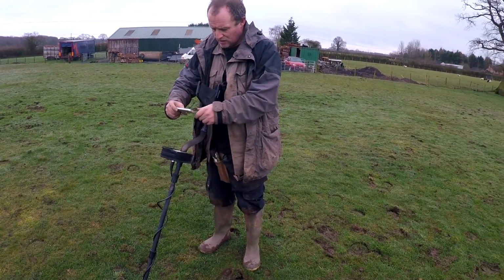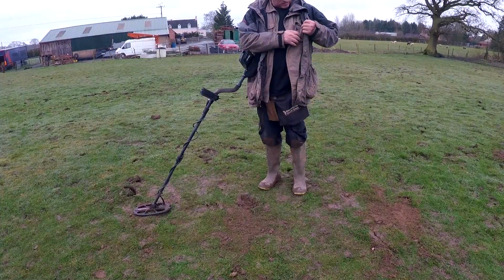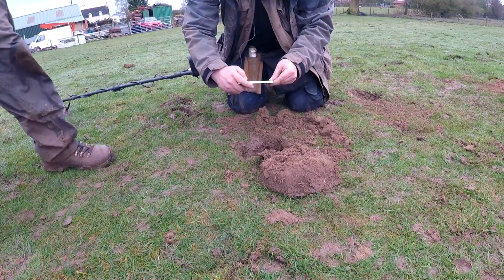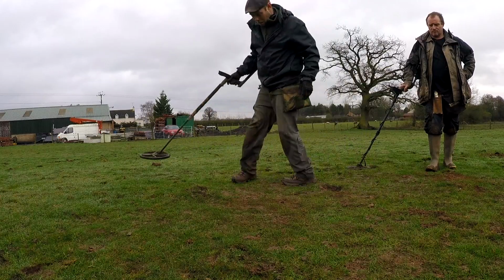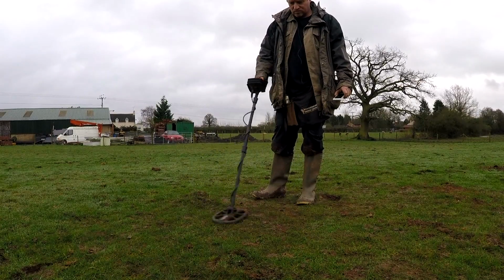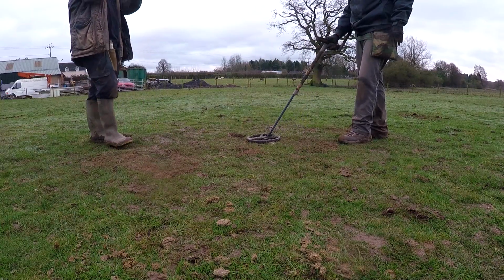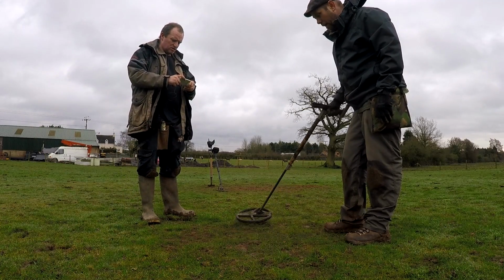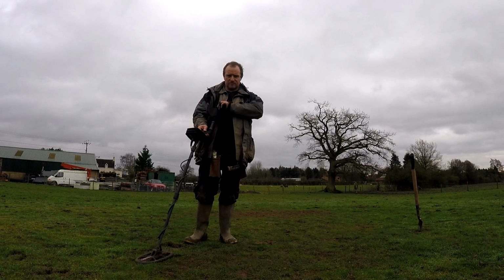racer 2 vs Xp deus.. no bull crap.... depth test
no bull just the real results on the day. you make your mind up which is best. in my opinion... the racer 2 wasnt far behind and at half the price. but the deus just nicked it... whats your thoughts???